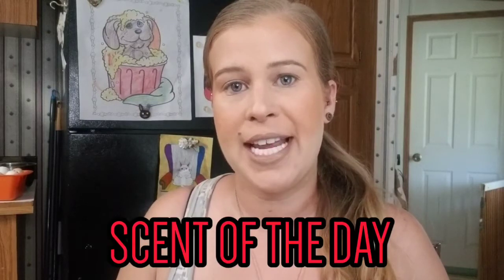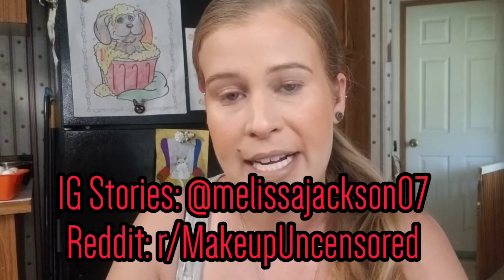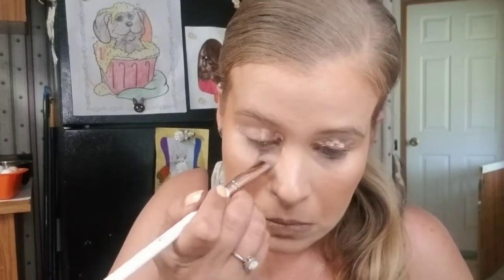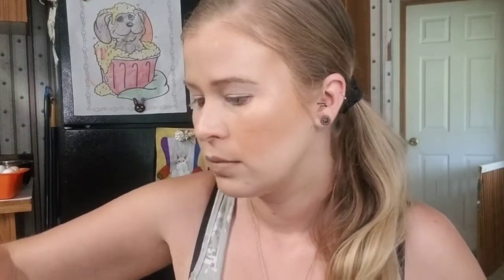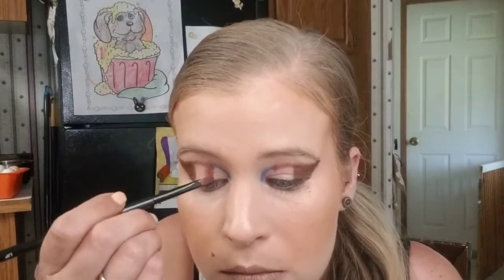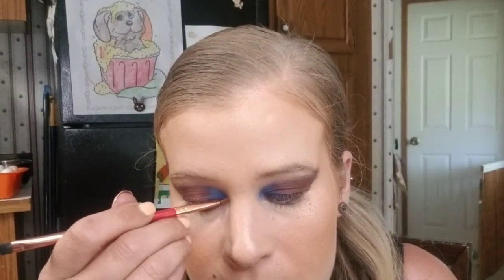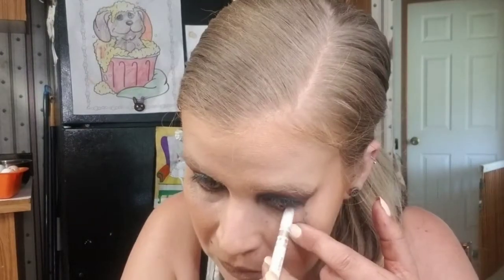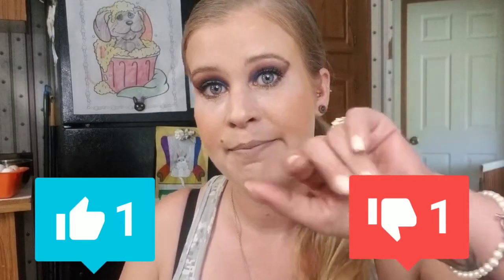SHARP OUTER-CORNER LOOK | Hank & Henry: Living in Color Tutorial | melissajackson07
🚨 VIDEO DESCRIPTION: Join me as I recreate the tutorial from Saturday's post - please note that the recreation is done a lot faster & won't look as good as if you spent a lot of time on it. This video is to outline the steps, only.
🎀 WHAT I'M WEARING:

Prep: Hard Candy - Hydrating Primer Mist

Base Primer: Laura Mercier - Radiance Primer

Pore-Filling Primer: None

Foundation: Chanel - Perfection Lumière (30 beige), CoverFX - Glitter Drops (mirage)

Concealer: Rare Beauty - Concealer (250W), Tarte - Shape Tape Glow Wand (alight)

Setting Powder: Charlotte Tilbury - Airbrush Flawless Finish Powder (2 medium), One/Size Setting Powder (translucent)

Bronzer: Rimmel London - Natural Bronzer (021 sun light)

Highlighter: Kaleidos - Space Age Highlighter (No 3 ray rider)

Blush: Burt's Bees - Blush (1215 toasted cinnamon)

Setting Spray:  Hard Candy - Defend Setting Spray

Brow Pencil: None

Brow Pomade: None

Brow Gel: Wunder2 Cosmetics - WunderBrow Brow Gel (black/brown)

Eyeliner: Marc Jacobs - Highliner (blaquer), Me-Now Generation II (copper)

Eyeshadow Palette: Hank & Henry - Living in Color

Mascara: Stila - XXX Magnum (black), Wet n Wild Megaslim Skinny (black)

Lashes: None

Lip Liner: Thrive Causemetics - Lip Fuller Lip Liner (kackie)

Lip Product: Hank & Henry - Satin Matte Lipstick (sext)
▪️Perfume: DKNY - 'Nectar Love'
▪️Shirt: Walmart
▪️Jewelry: eBay/American Eagle/Kay
▪️Hair: Rave Hairspray (non-aerosol)
▪️Nail Polish: Maybelline - 'Fast Gel' Nail Laquer (175 nude thrill)
▪️Eye Brightener: Rohto - Max Cool Eye Brightener Drops

📬 ADDRESS: Melissa Jackson -
📸 EQUIPMENT USED: Samsung Galaxy Note 8, Nikon D3200 DSLR, Movo VXR10 Microphone, 10" Ring Light
❓Questions/Comments/Concerns:
⏰ TIMESTAMPS:

Introduction: 00:00
Overview: 01:33
Tutorial: 04:05
Final Look: 14:27